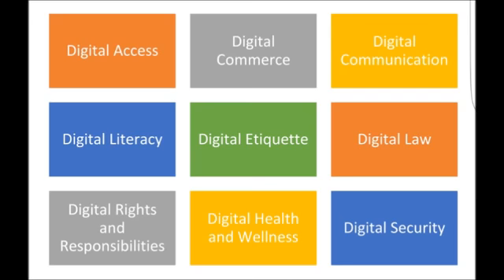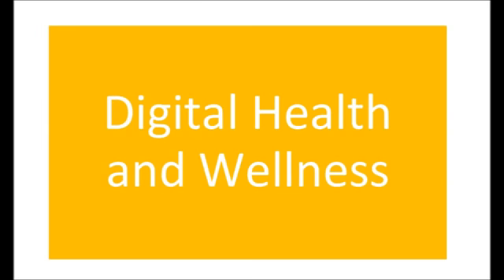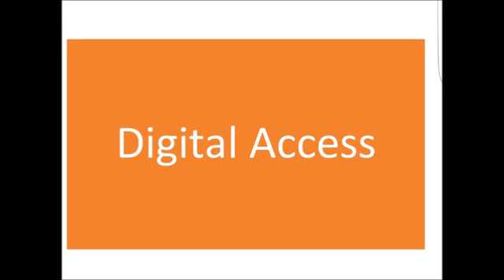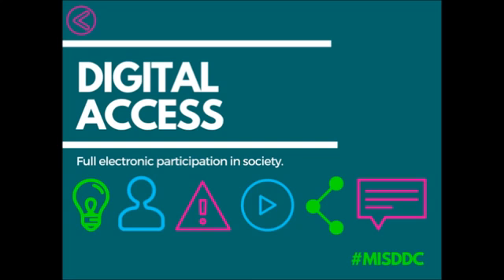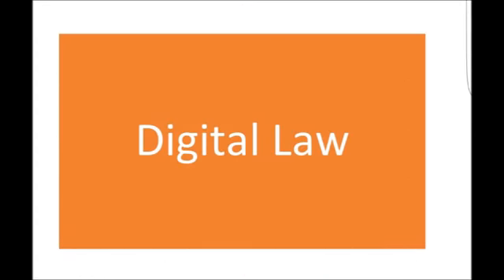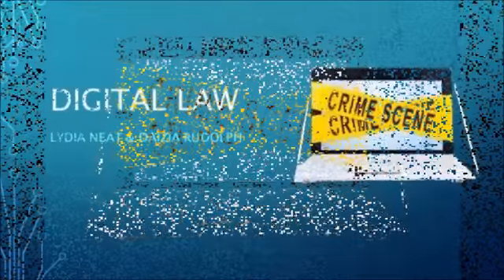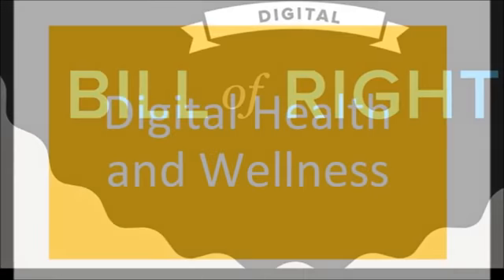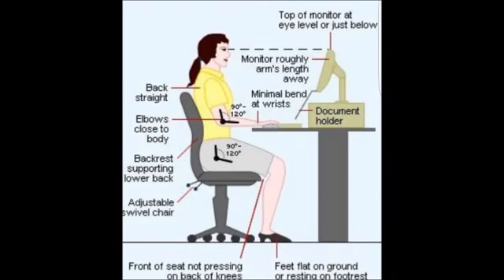9 Elements of Digital Citizenship 18003063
Def of digital citizenship + 9 elements explained